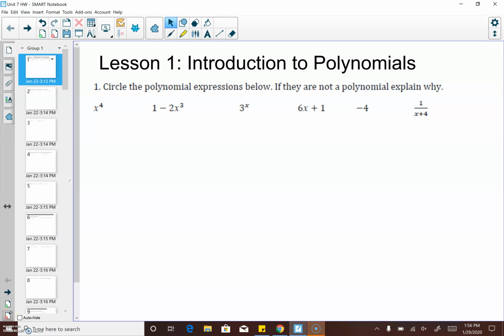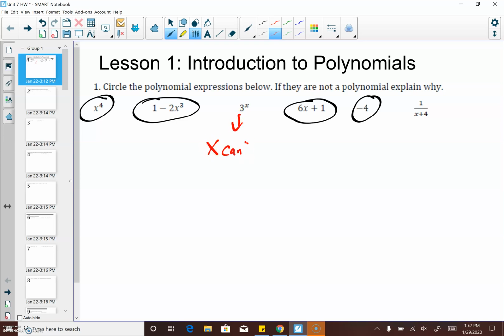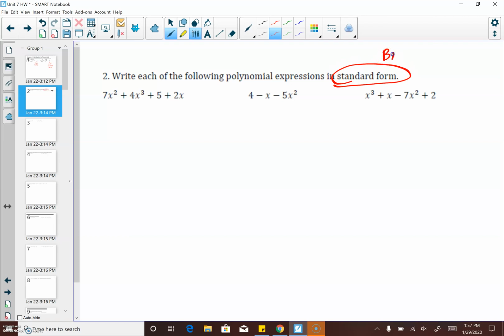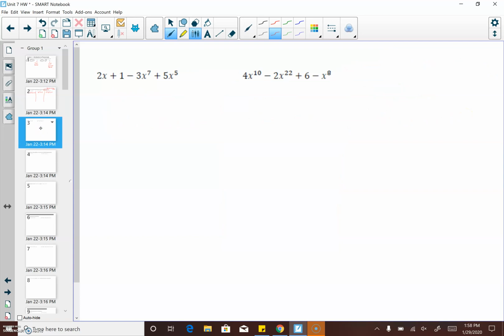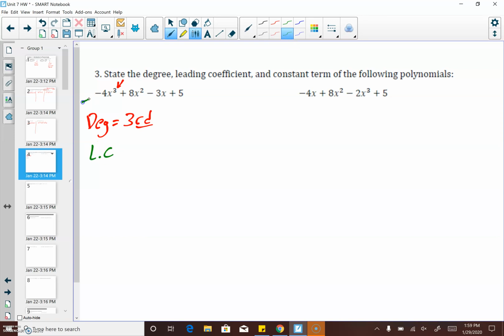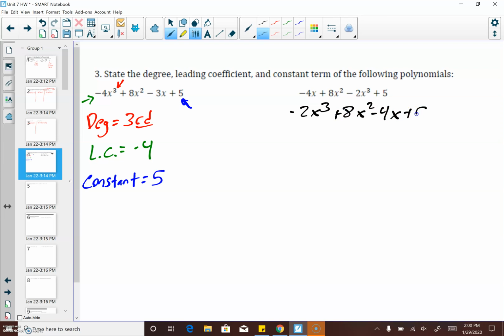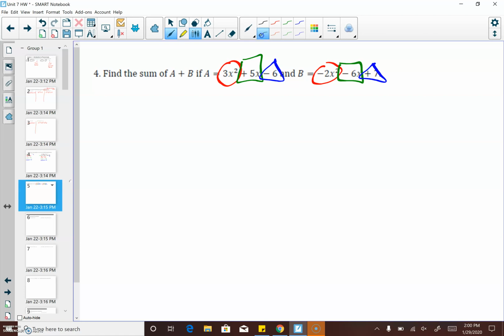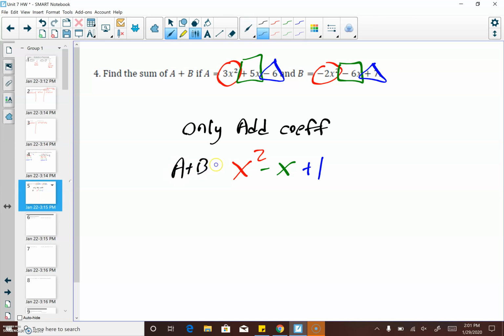Algebra U7 L1 HW